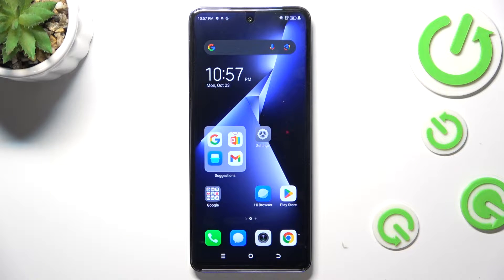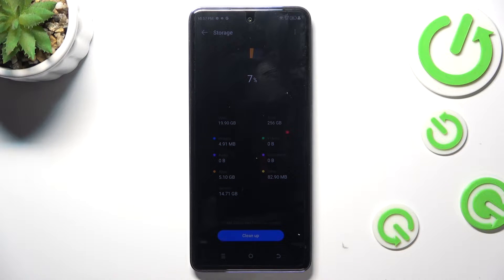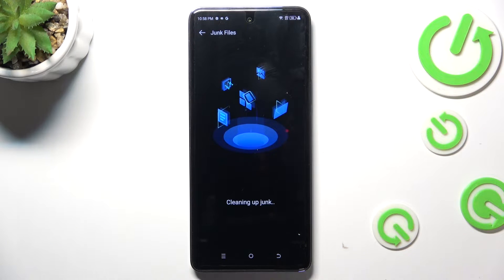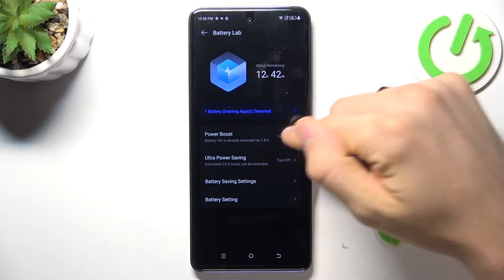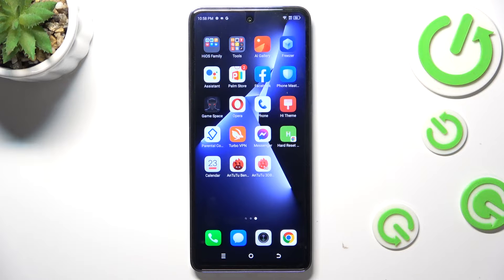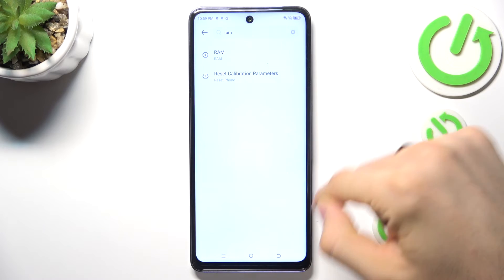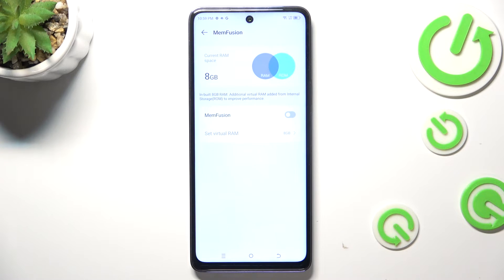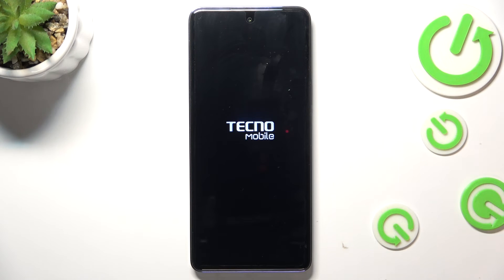How to Speed Up Tecno Pova 5 Pro - Make Device Faster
Find out more about Tecno Pova 5 Pro:
Hello, everyone tuning in. In this session, we're here to reveal the methods for improving the speed of your Tecno Pova 5 Pro. Our expert technician will deliver a thorough, step-by-step walkthrough and share valuable insights to help you maximize your device's performance. We're grateful for your presence and wish you success in your efforts to enhance your device's efficiency! If you want to know more about your Tecno Pova 5 Pro, visit our YouTube channel.

What are the steps to increase the speed of the Tecno Pova 5 Pro? How to make Tecno Pova 5 Pro faster? What methods can be used to optimize the performance of the Tecno Pova 5 Pro?